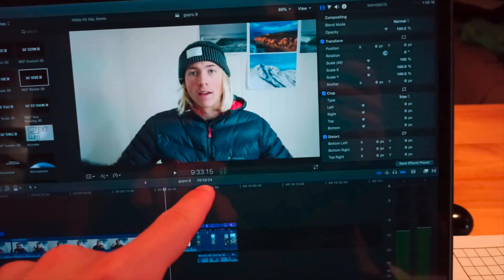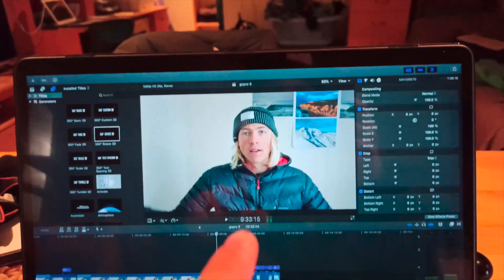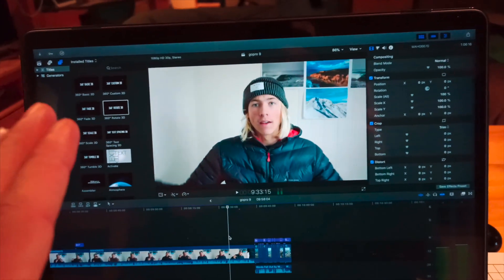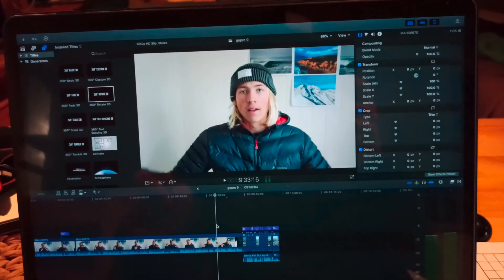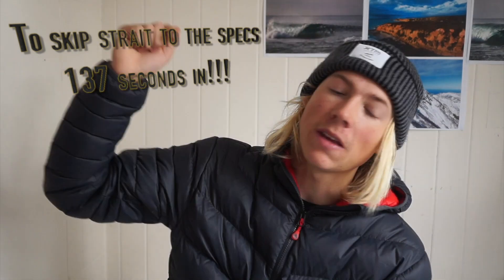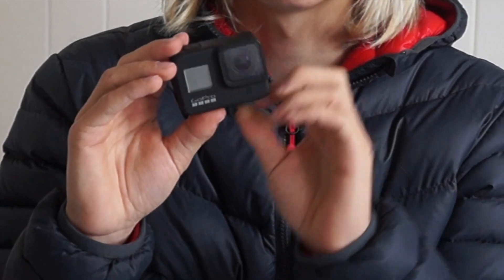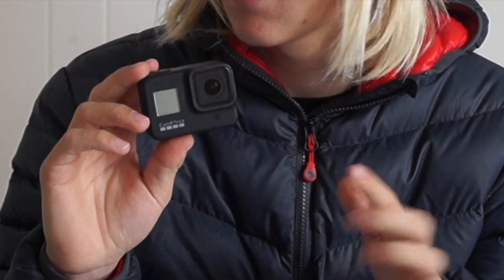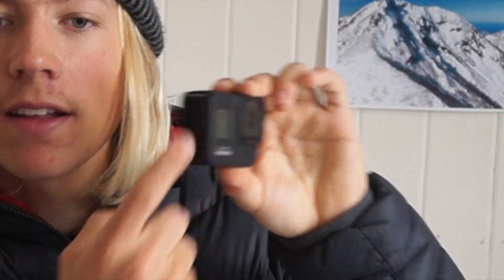GoPro 9 Specs in Depth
Below are the times of the new specs

Specs over view: 1:37
The new design: 2:30
New mounting system: 4:20
New camera chip: 5:30
New Slow motion: 6:20
Software update: 6:50
Extras: 8:25
$50 GoPro: 8:47